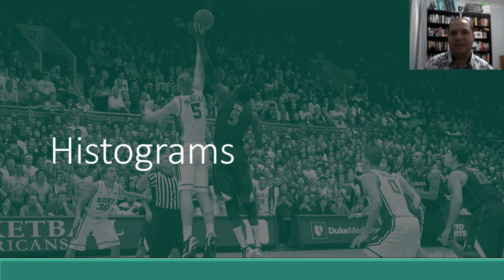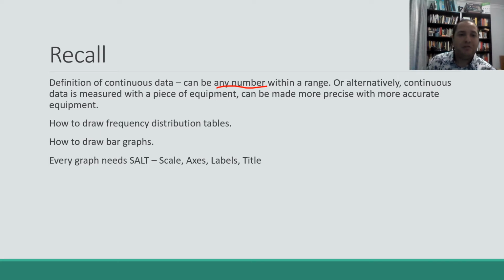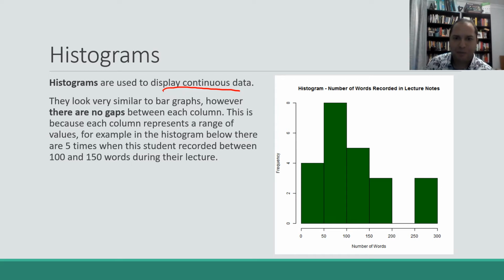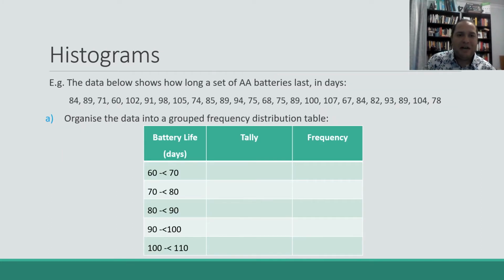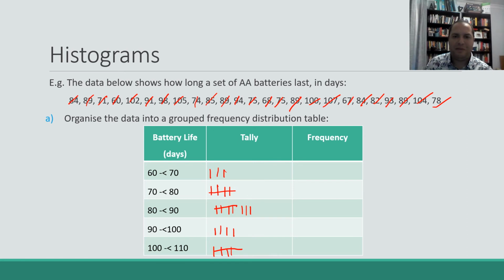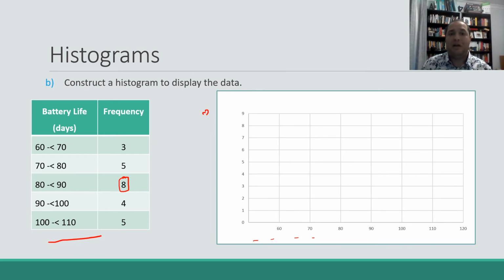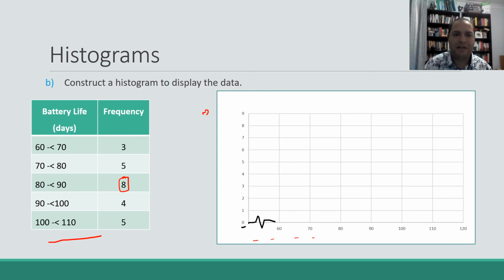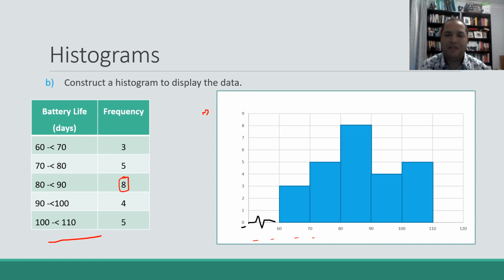Histograms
After watching this video, you should be able to:
- Organise continuous data into a frequency distribution table.
- Create histograms to display continuous data.
- Analyse histograms to answer questions.